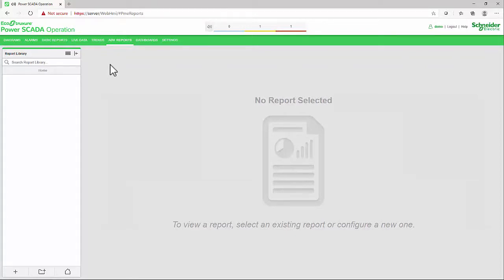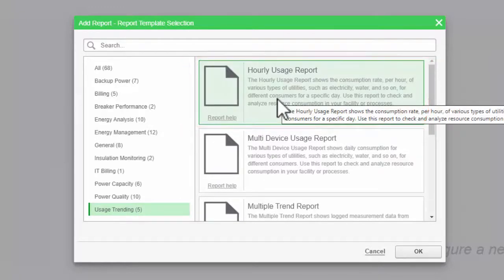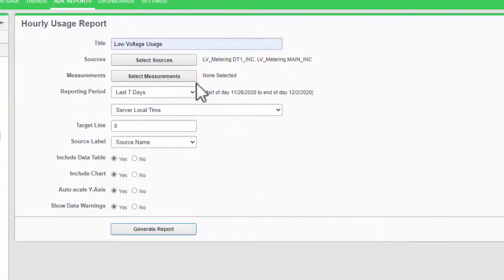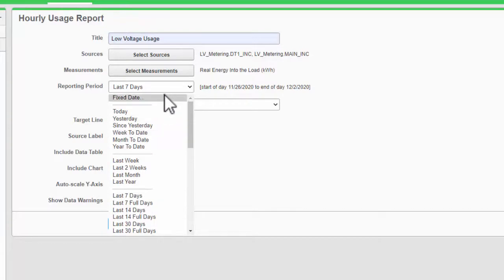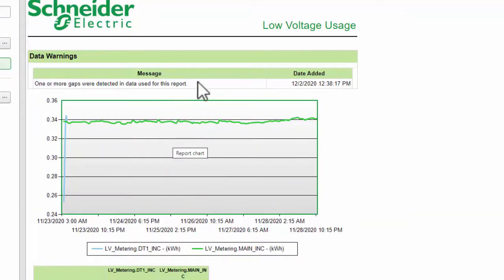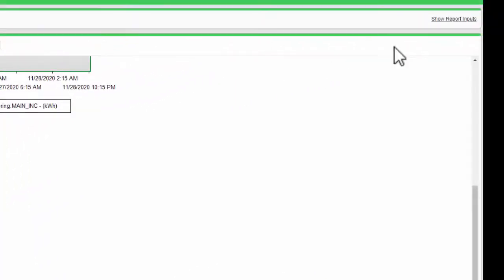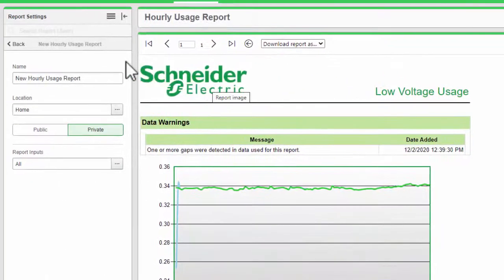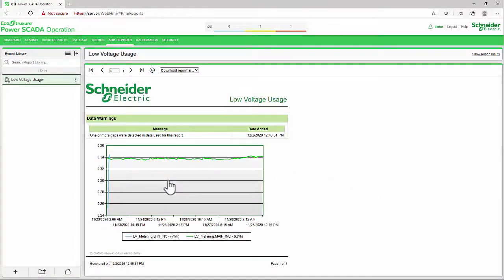08 05 Run an Advanced Report